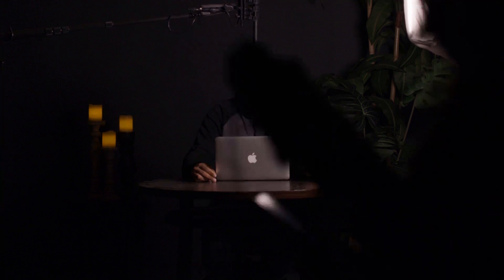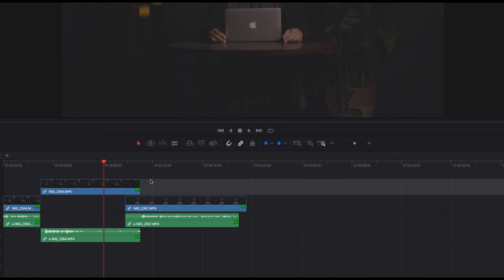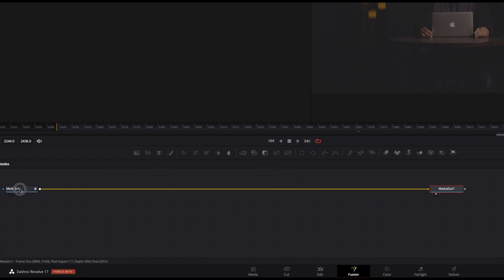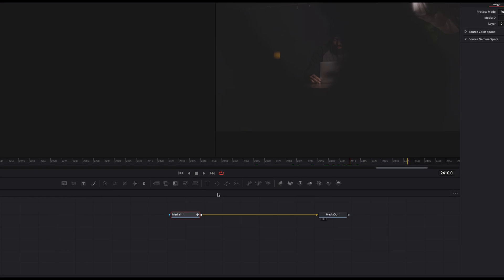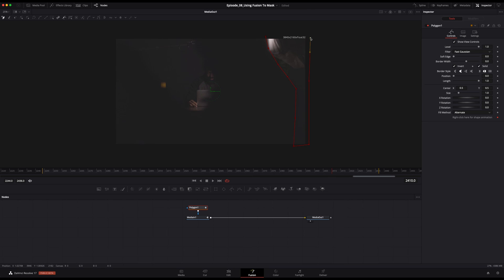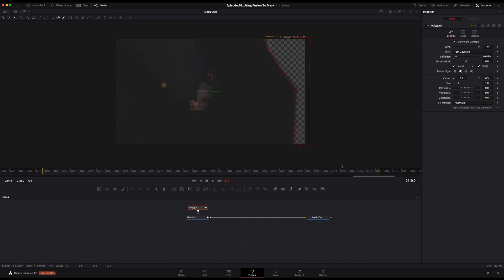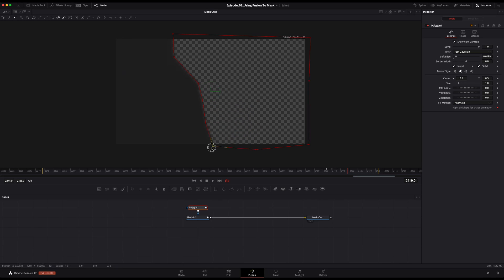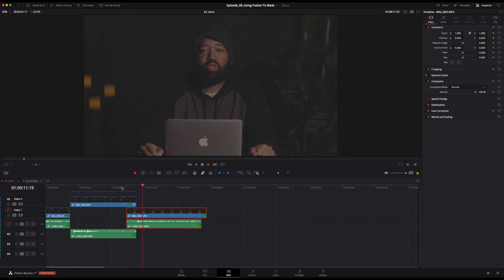Davinci Resolve Tutorial - Using Fusion To Easily Create And Automate Masks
Davinci Resolve 17 is here. We wanted to create a  tutorial showing how easy it is to automate masks. Fusion Can be intimidating at first, but once you start to learn the basics, it's an amazing tool.

00:00 Intro
00:45 Setting up Your Timeline
00:54 A few Fusion Basics
01:05 Creating A Masks
02:08 Automating Your Mask